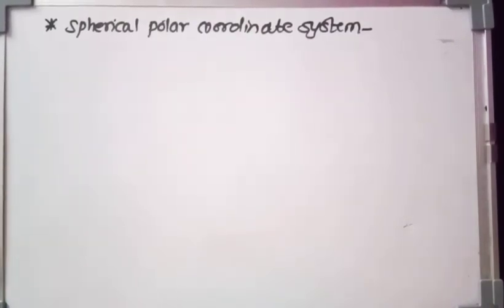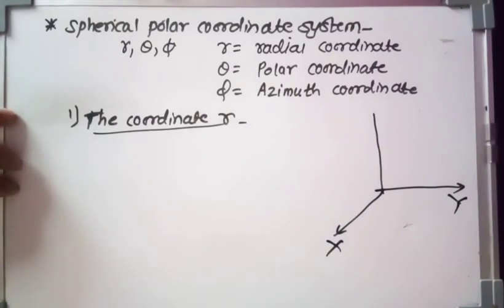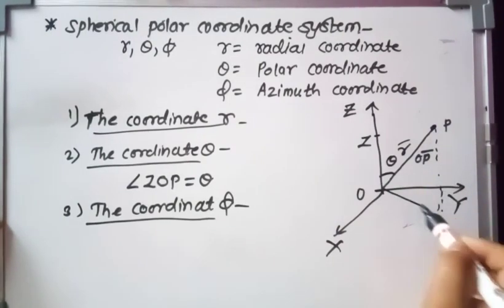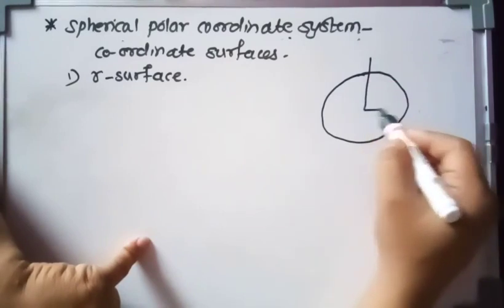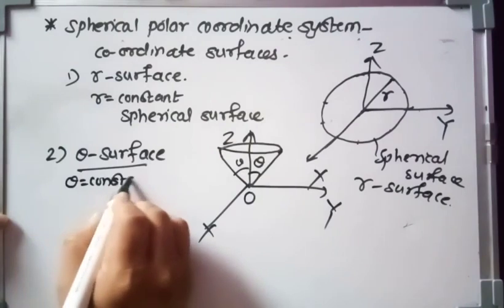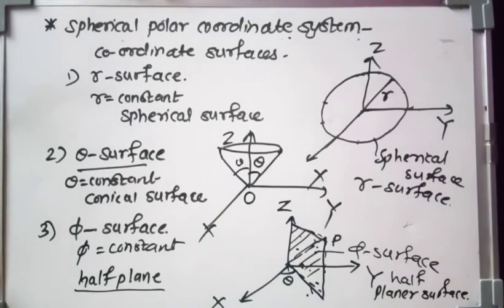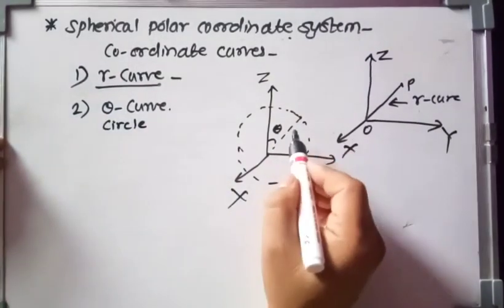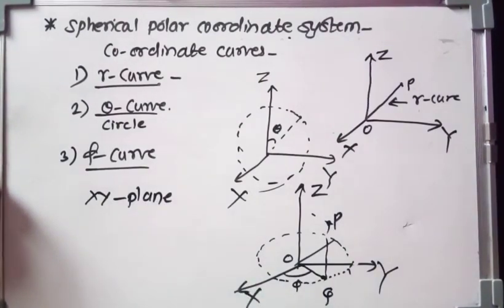Spherical Polar Co Ordinate System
Lecture on Spherical Polar Co-ordinate System.